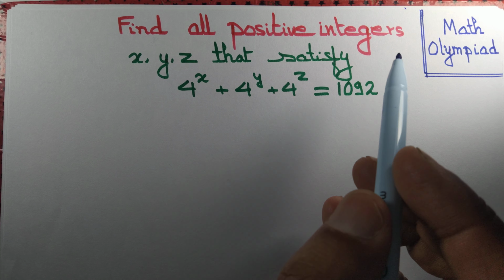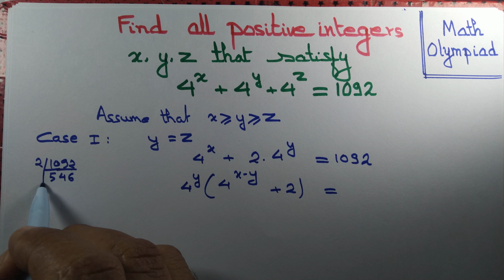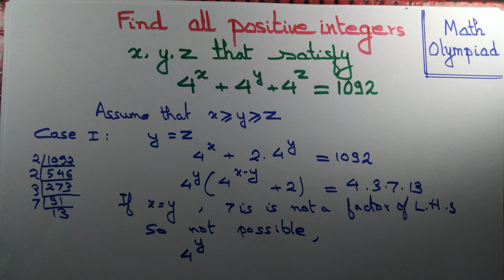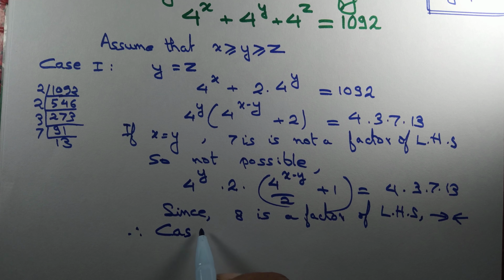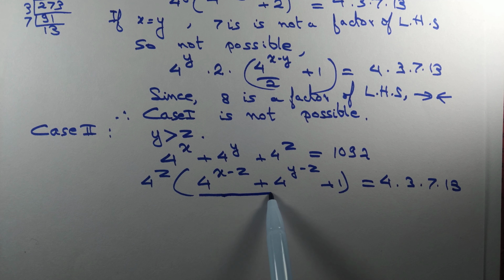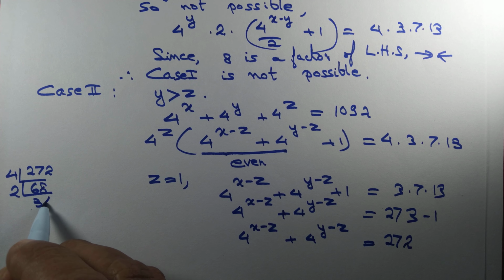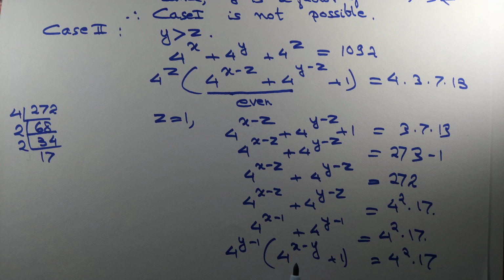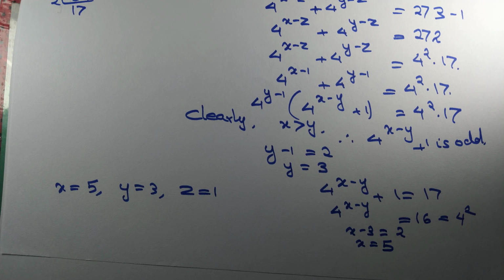Solve for positive integers x, y, z, that satisfy the equality 4^x+4^y+4^z=192 | Math Olympiad